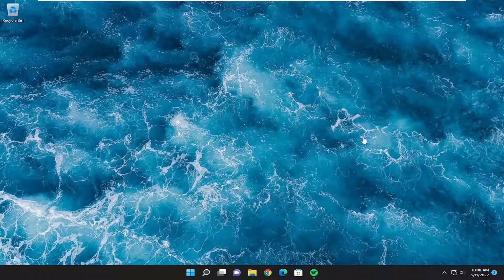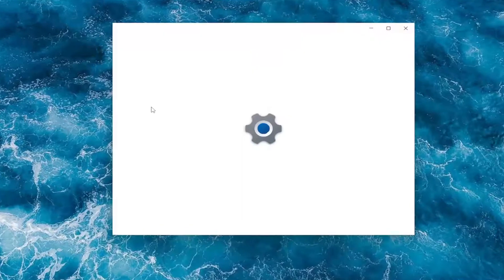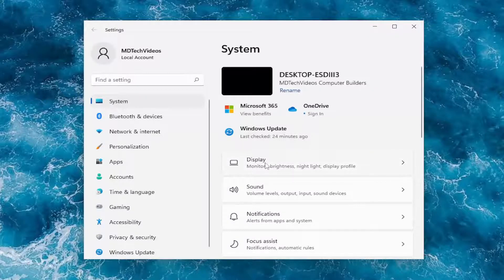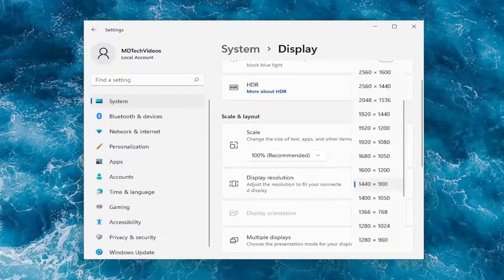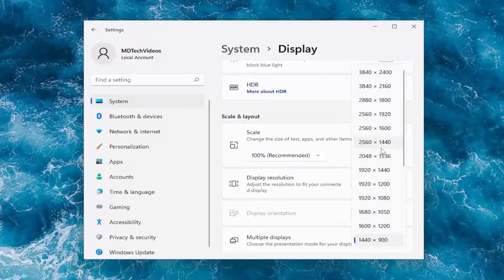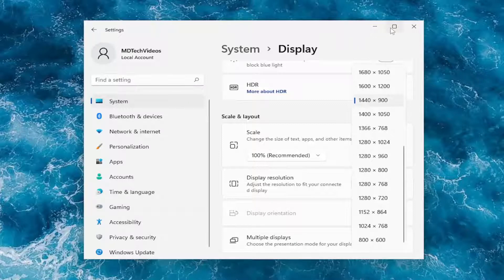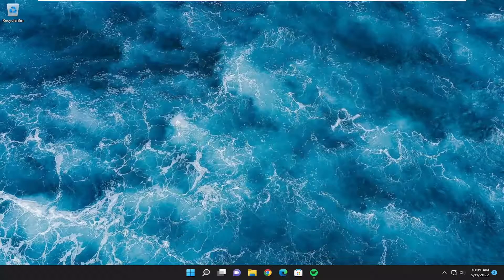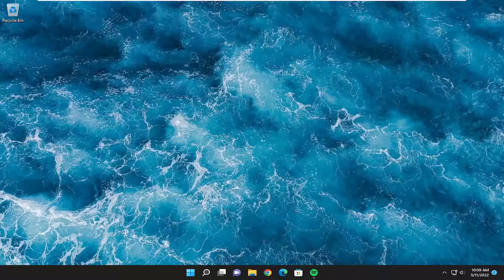Nvidia Graphics Card Not Detecting HDMI On Windows 11/10 [Solution]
If the GPU’s HDMI port is not working on working on your computer, you need to follow the aforementioned guides. You can start by checking the cable and ports. Secondly, you can choose the HDMI option manually, change screen resolution, adjust the scaling settings, etc. Last but not least is updating the driver. However, if nothing works, it is time to take the graphics driver to the service center.

Issues addressed in this tutorial:
Nvidia graphics card not detecting HDMI
why isn't my NVidia graphics card not being detected
why is my Nvidia graphics card not working
why is my graphics card not detected
how to fix Nvidia graphics card not detected
Nvidia graphics card not detecting HDMI audio

Most Nvidia graphics cards some with either HDMI+DVI-D, HDMI+HDMI, or HDMI+VGA port combination. Whether you use an aged or modern-day graphics card, there is a high chance that it comes with an HDMI port. However, this port may not work if you have been using it for a very long time due to many reasons.